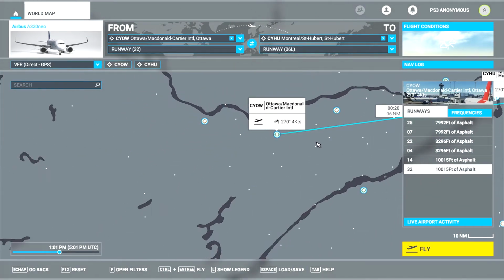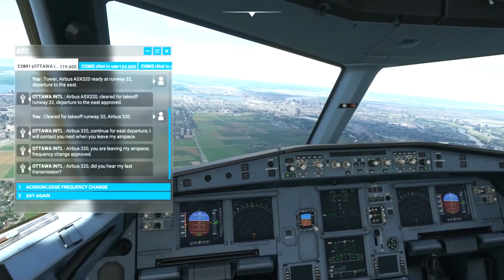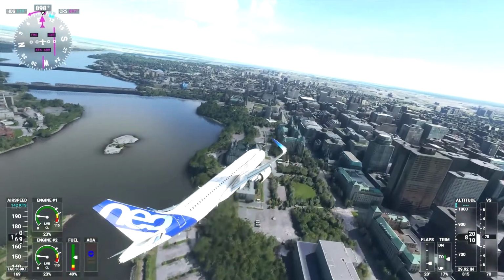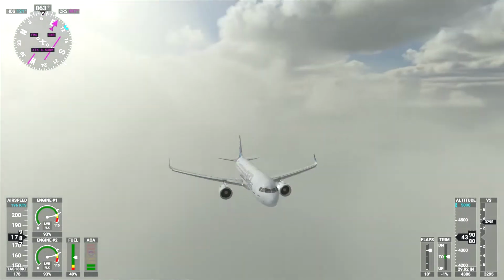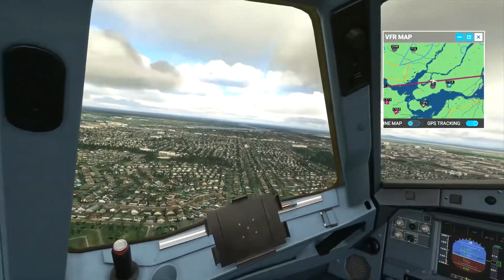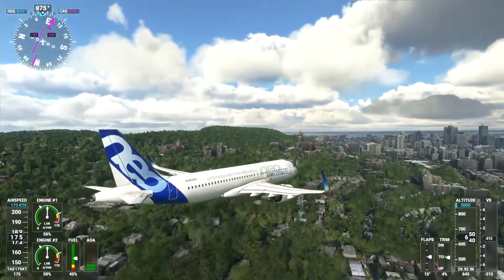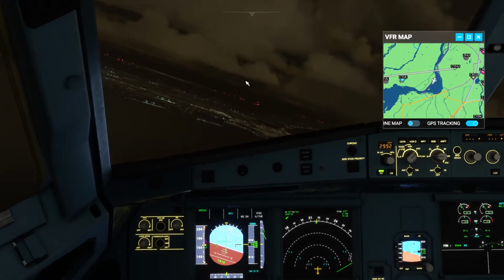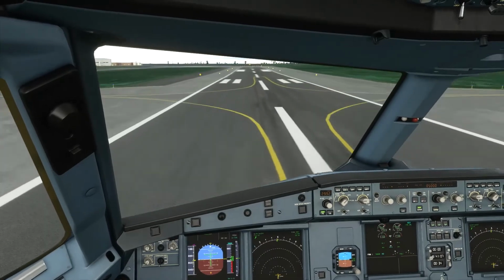FS2020 Ottawa to Montreal! Review/Impressions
My first impressions of Microsoft Flight Simulator 2020! This might just be one of the best games to get into to ride out the pandemic with.

Crazy flight with the Airbus a320 NEO from Ottawa to Montreal!